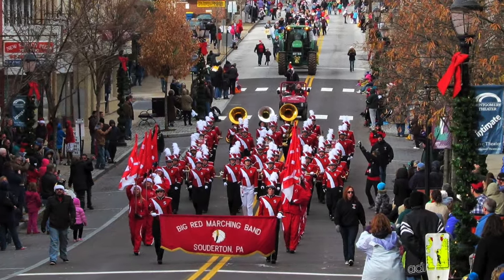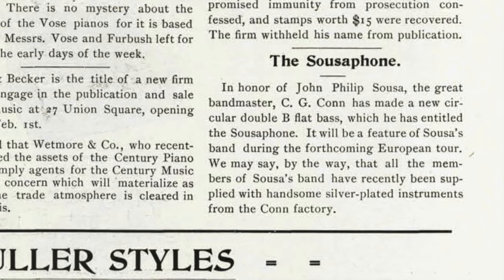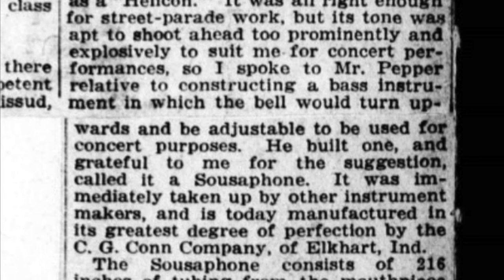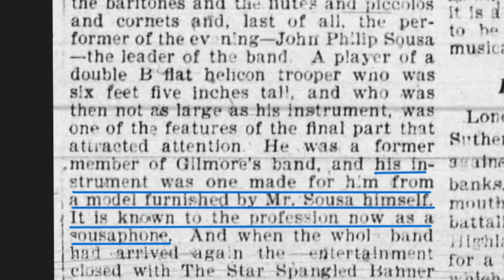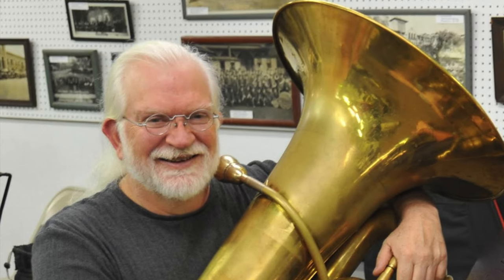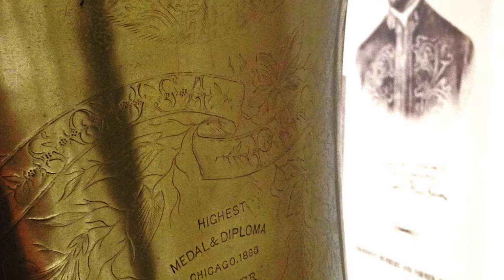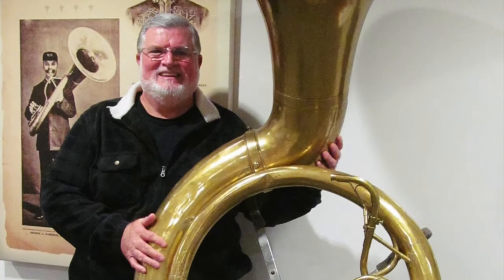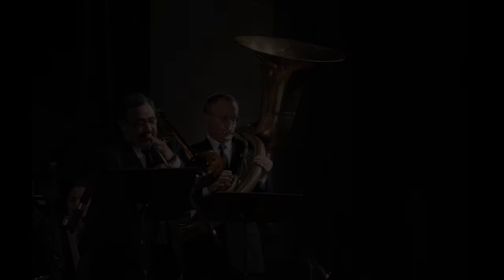The Story Behind the Original Sousaphone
While I have researched and written extensively on the history of the Sousaphone, most often in The ITEA Journal, I thought it might be nice to get a simple, visually interesting summary of the story behind the original Sousaphone out to the general public - just in case you're interested. Enjoy!

All images are either public domain, due to their age, or from my personal collection. The J. W. Pepper company was very gracious in giving me access to their historical archives for this research, and special thanks also goes to the U. S. Marine Band Library, the Sousa Archives at the University of Illinois, the New York Public Library, the International Society Daughters of Utah Pioneers, and newspapers.com.

The soundtrack behind the video features three of the free, online recordings of Sousa marches by the U. S. Marine Band - marches from the years that the Pepper Sousaphone was active in the band. They are, in order of appearance:

King Cotton (1895)
El Capitan (1896)
The Stars and Stripes Forever (1896)